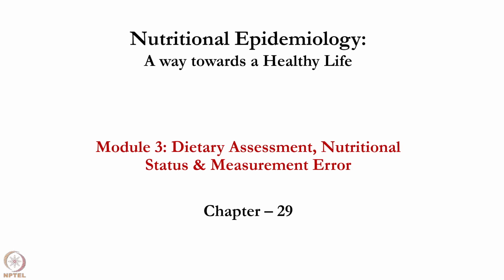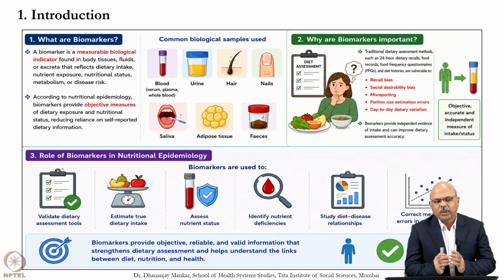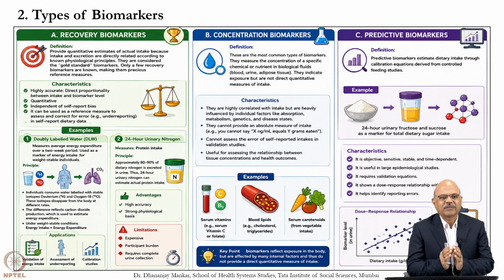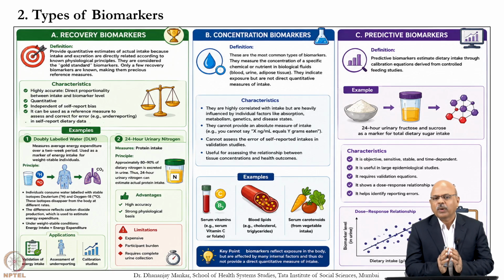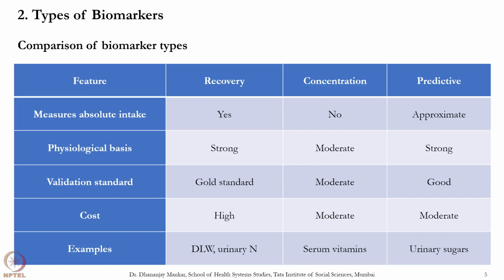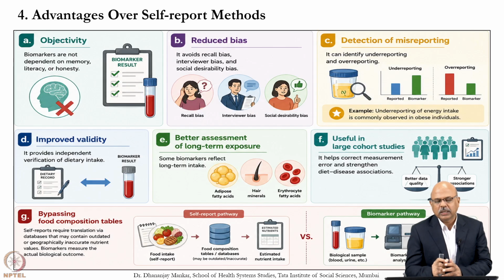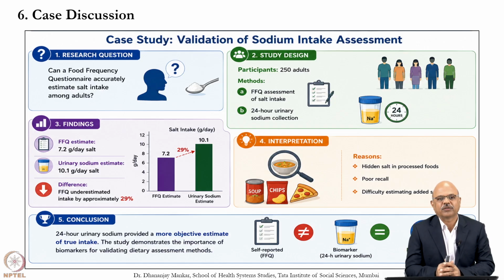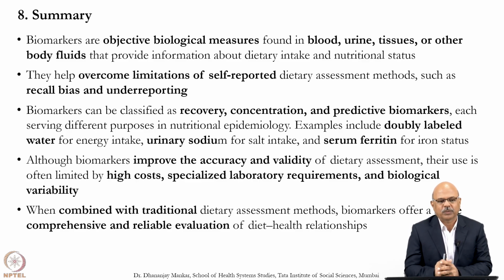Week 6: Lecture 29: Biomarkers in Dietary Assessment